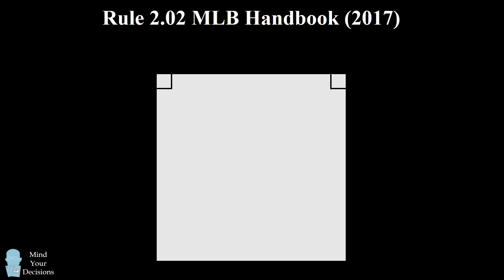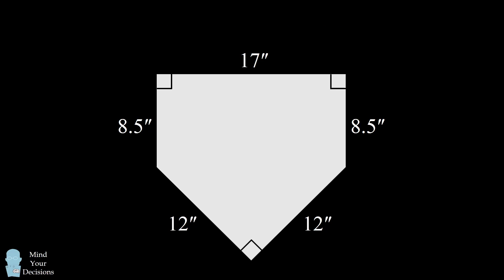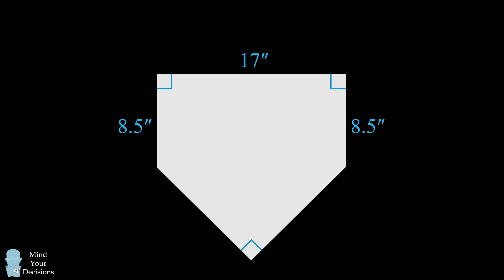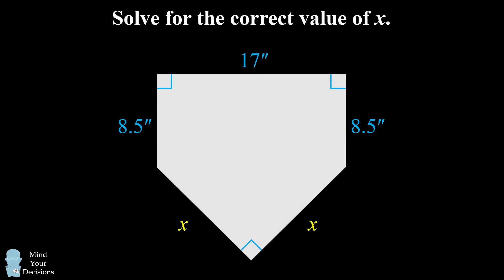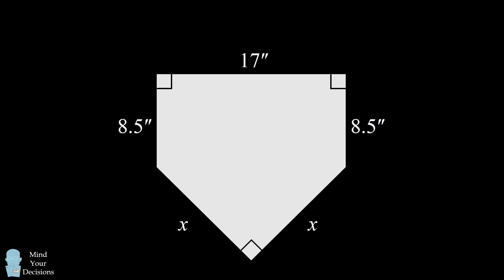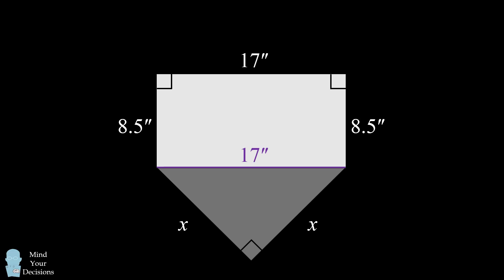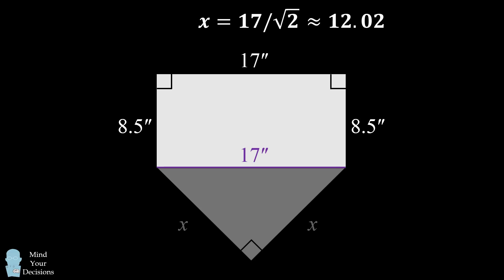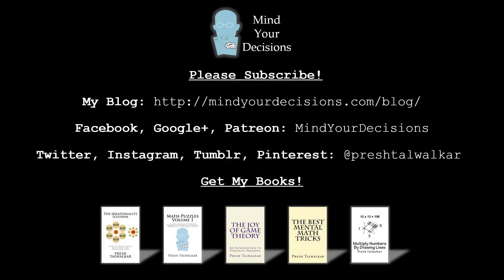Fun fact: baseball's home plate is an impossible shape!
Home base is defined by a geometric construction. Take a square whose side is 17" and then remove two corners. The adjacent sides are 8.5", and the two remaining sides are 12" and meet at a right angle. The only problem: this is an impossible* shape mathematically!  How can we fix baseball? In the video I solve for the correct measurements of the two remaining sides.

*impossible in the standard Euclidian plane. I mean who would play baseball in any other kind of geometry any way? ;)

My Books